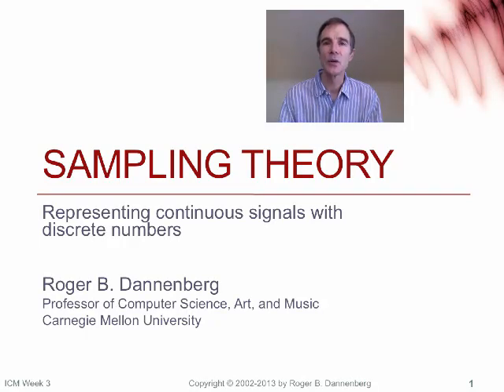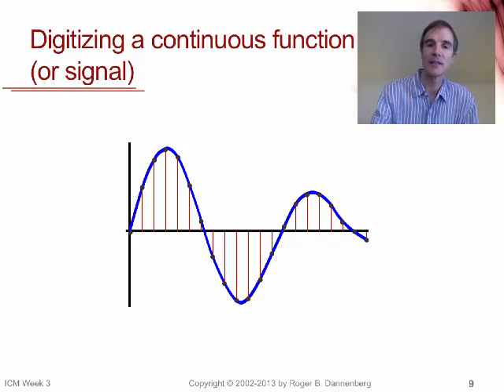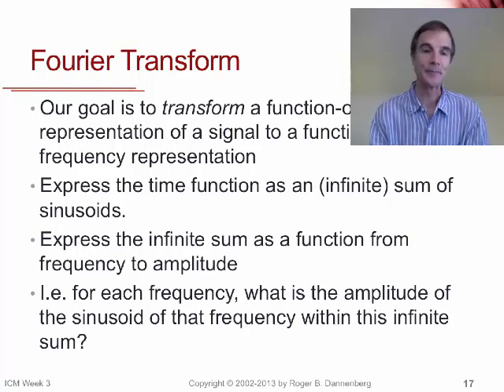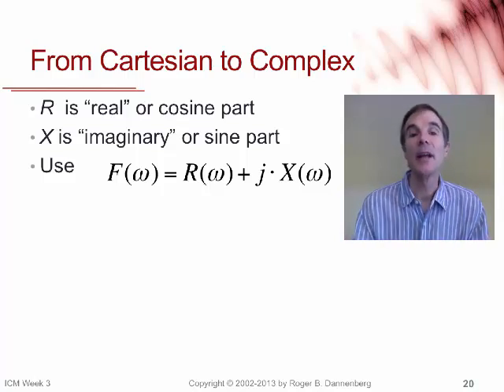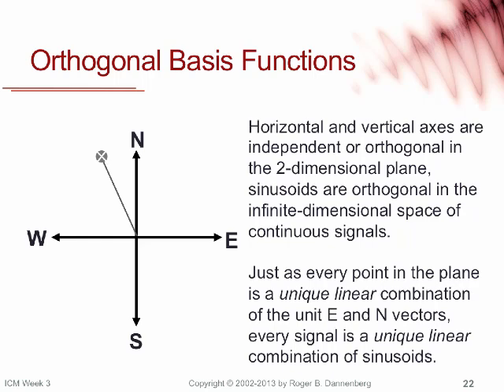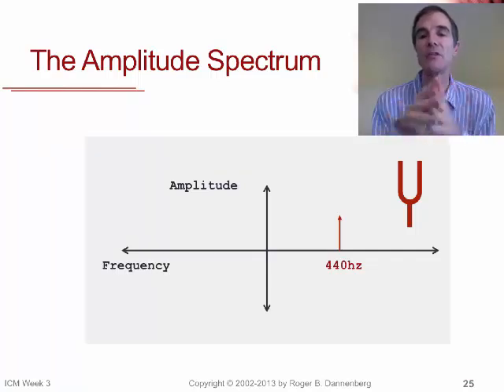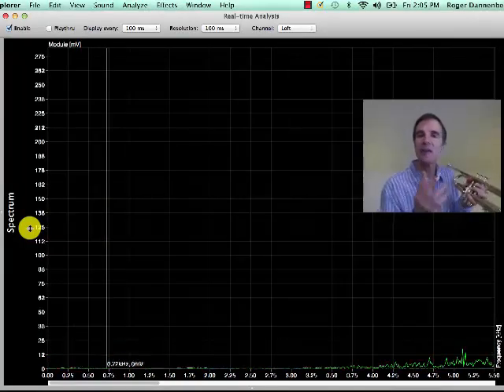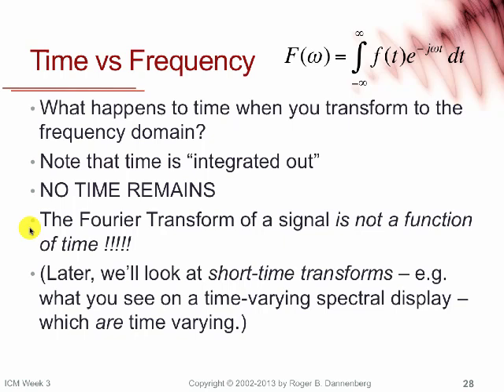3.1 Sampling Theory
A simple introduction to sampling theory and the Fourier transform and concepts of complex frequency spectrum and amplitude spectrum. This video lecture is from my course "Introduction to Computer Music."